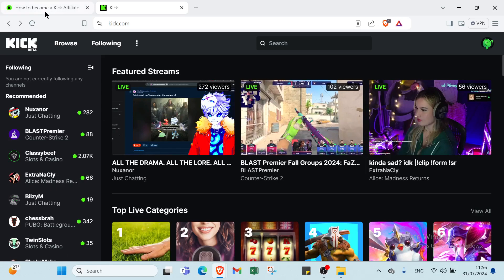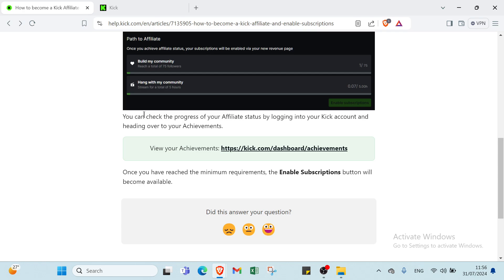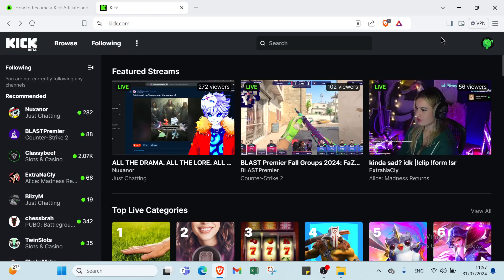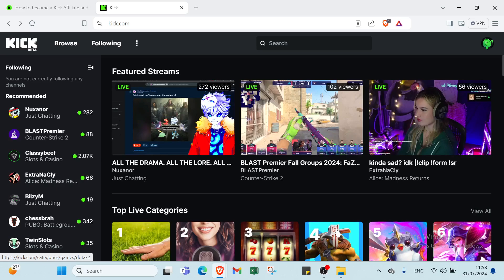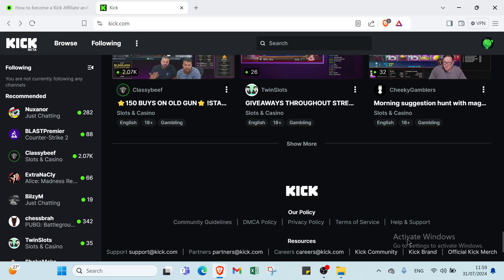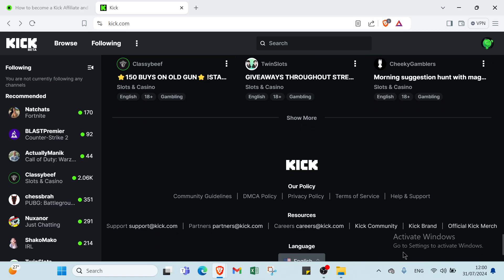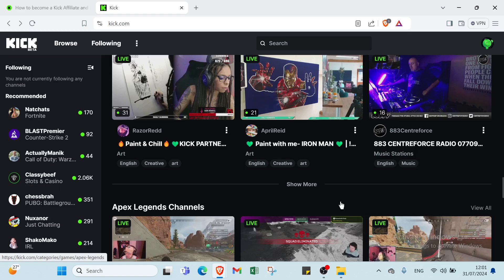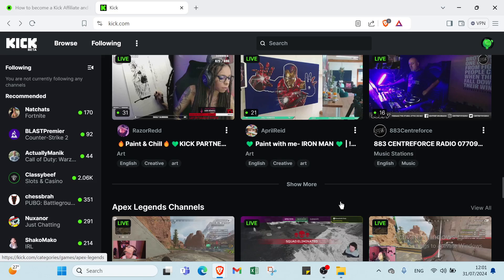How to Make Money on Kick: Easy Guide to Boost Your Income Fast 2025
How to Make Money on Kick: Easy Guide to Boost Your Income Fast 2024

in this video we discuss : Discover how to make money on Kick with this easy guide! In this tutorial, we share proven strategies and tips to boost your income fast. Learn how to engage your audience, set competitive goals, and optimize your content for maximum growth. Perfect for both beginners and experienced streamers, this step-by-step guide will help you maximize your profits effortlessly. Watch now and start boosting your Kick income today!